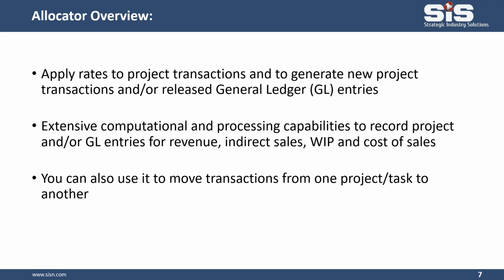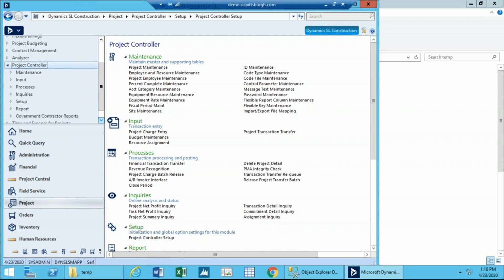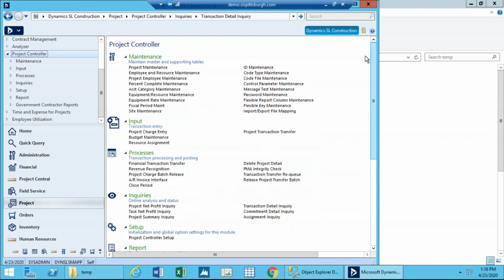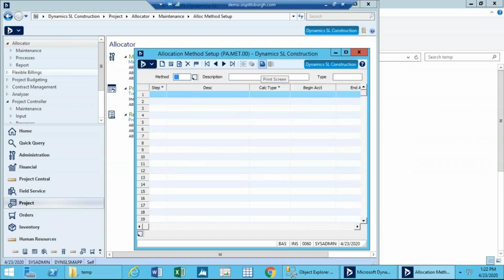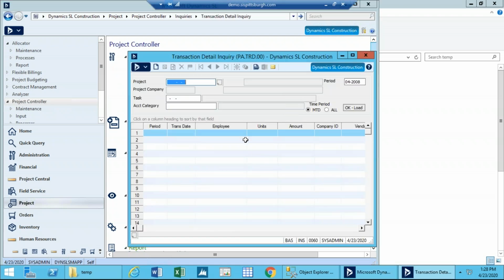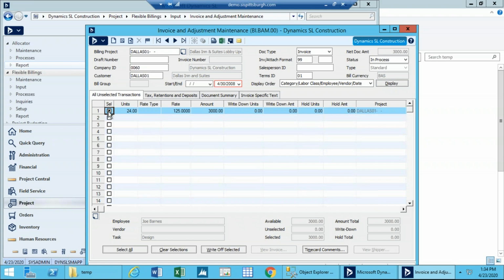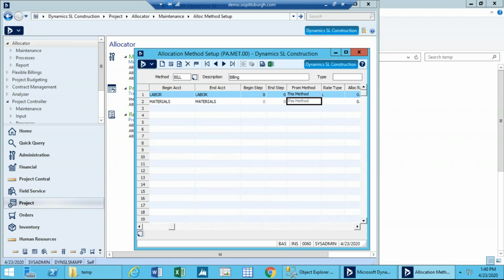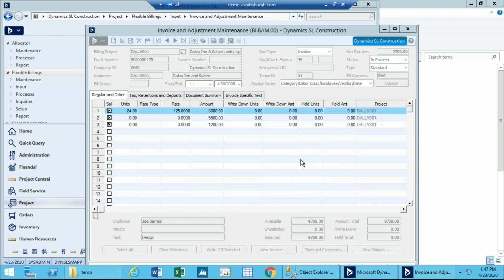Using Microsoft Dynamics SL Project Allocator; Hourly Employee, % Markup, & Reimbursable Billing